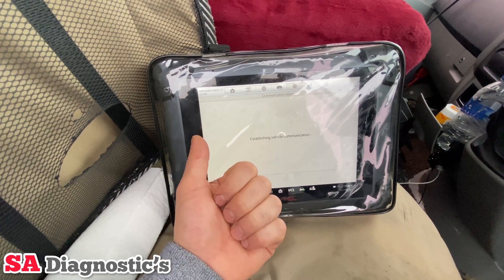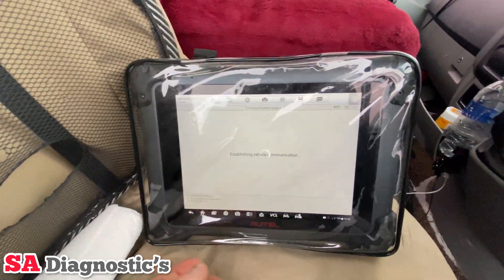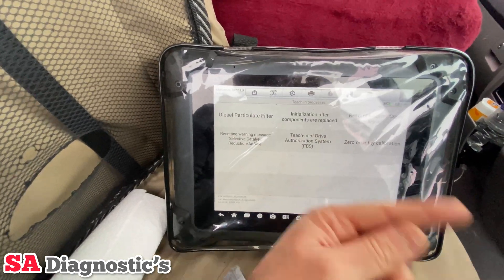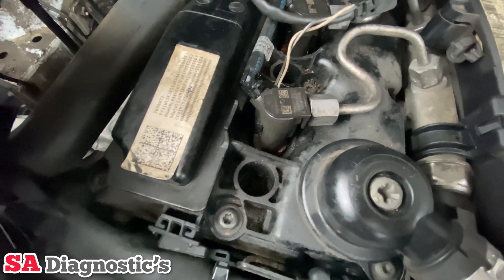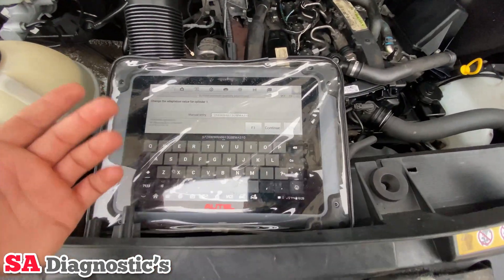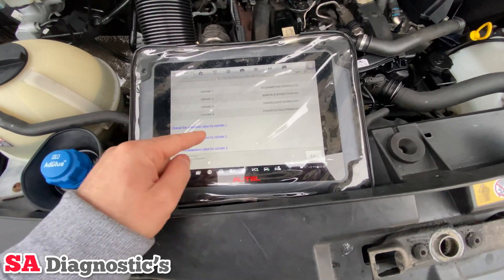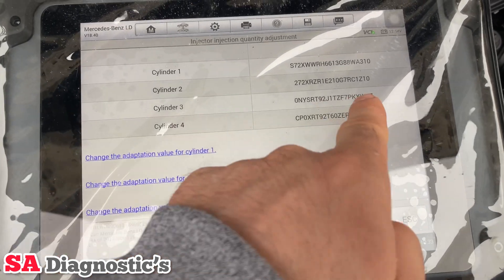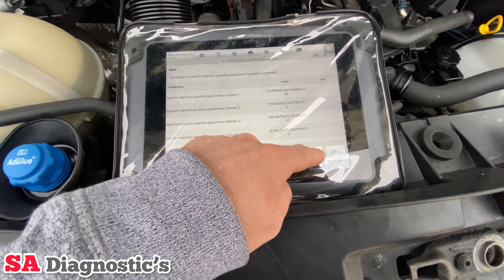MERCEDES CRANKS DOESN’T START CODING INJECTORS USING AUTEL STEP BY STEP